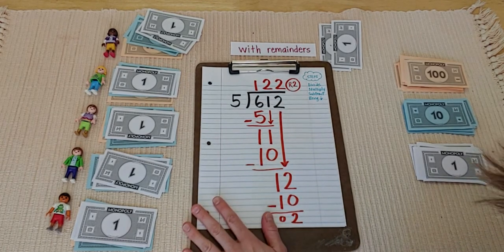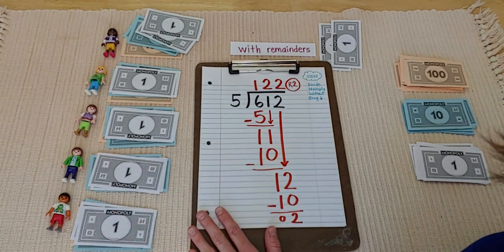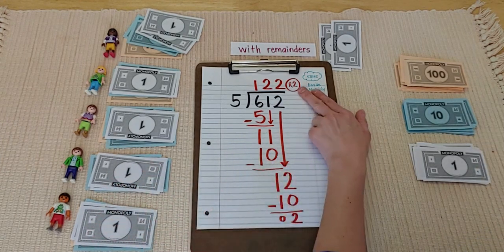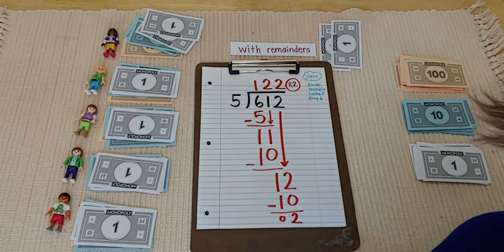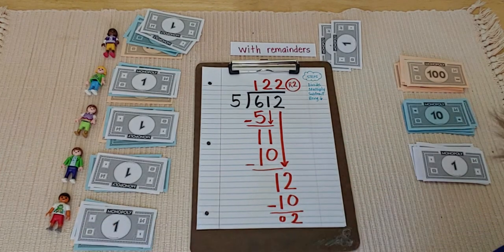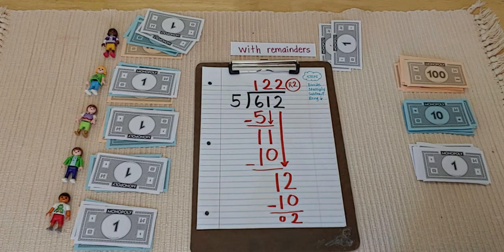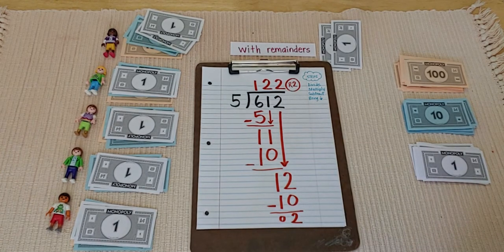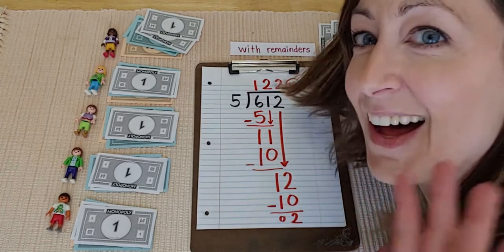Long Division: Lesson with remainders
This is a fun, hands-on way for children to experience solving long division problems with a remainder. This is a great way for children to complete long division problems when they don't have access to the Montessori Test Tube division material.